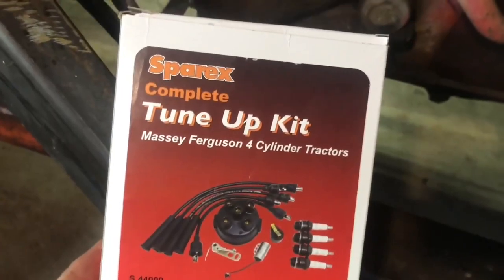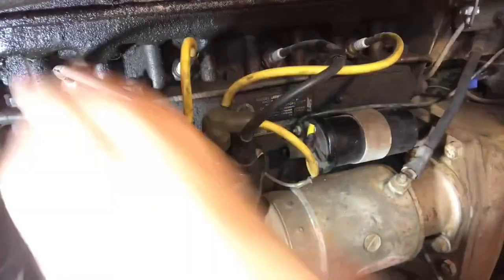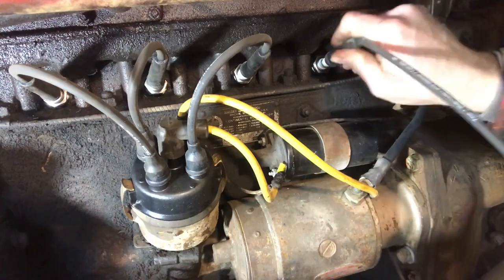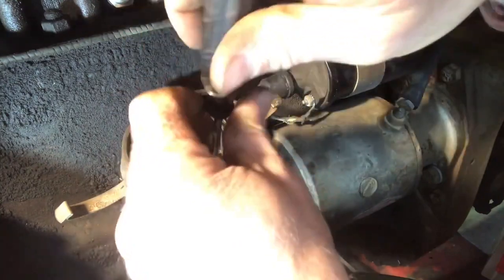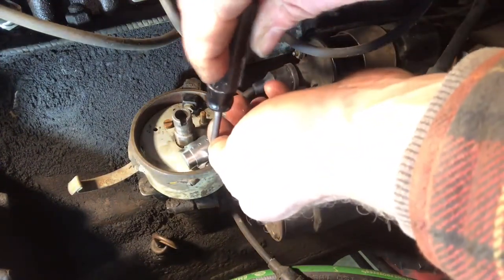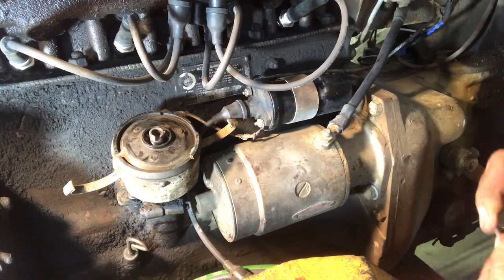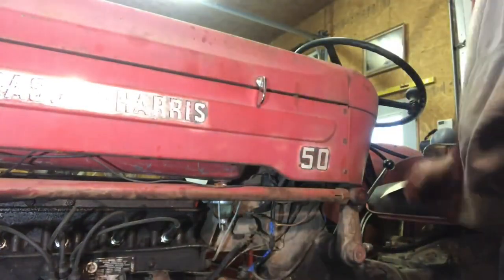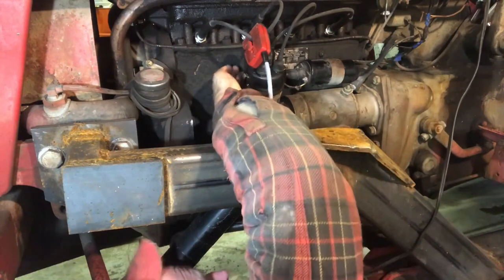Complete tuneup on my Massey 50 with a tuneup kit from Fawcett Tractor Supply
Cheap Homesteading is doing a complete tuneup on his Massey Harris 50. The complete tuneup kit fits a lot of different tractors like a Massey Ferguson TO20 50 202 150 TO35 F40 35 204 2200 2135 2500 TO30 135 Massey Harris 50 . In this video, he will be changing the spark-plugs and points and condenser. After he is finished he is going to show how to check the timing with a timing light.